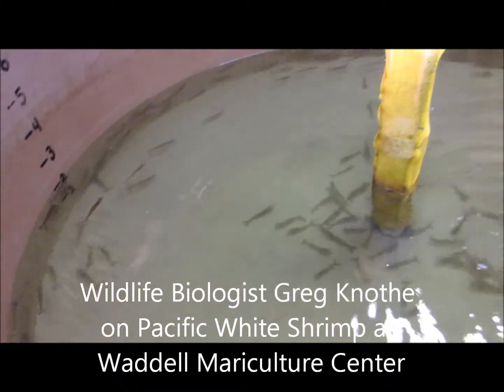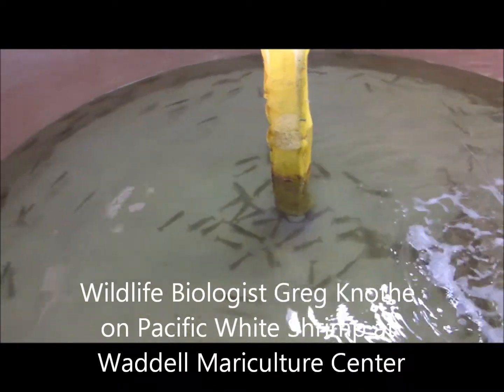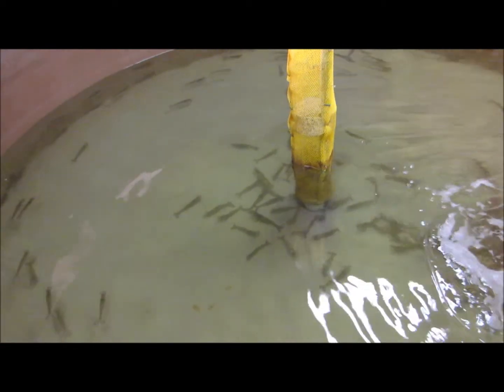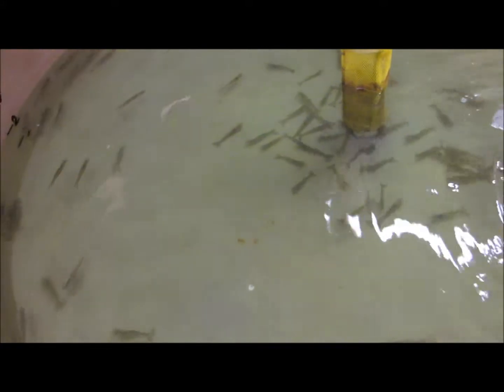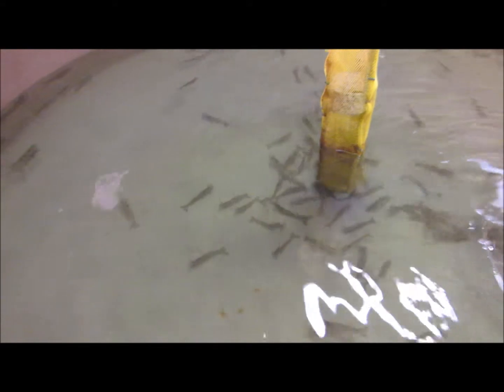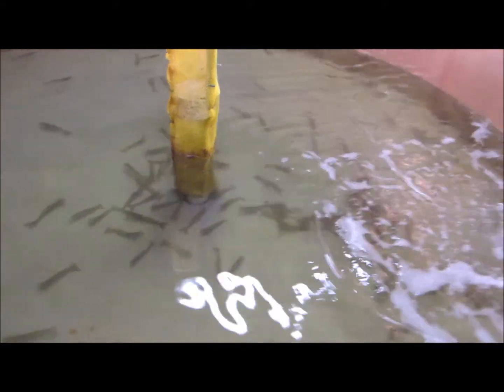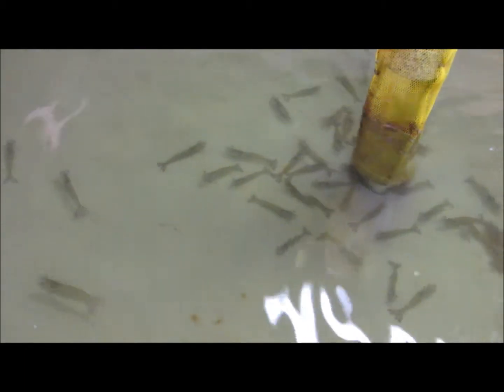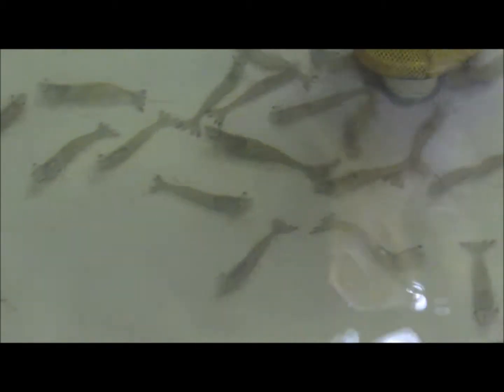Wildlife Biologist Greg Knothe on Pacific White Shrimp at Waddell Mariculture Center